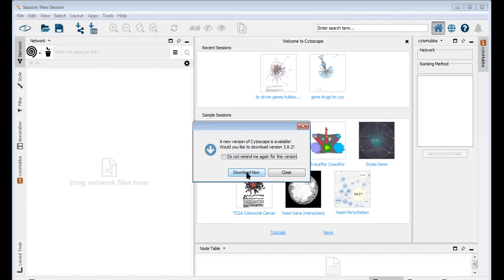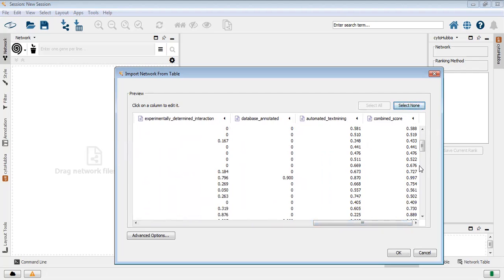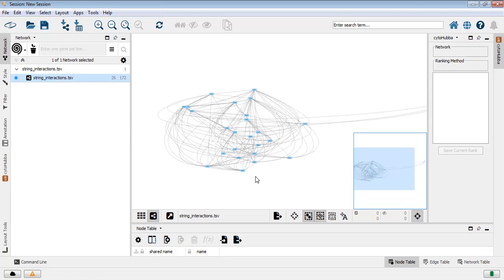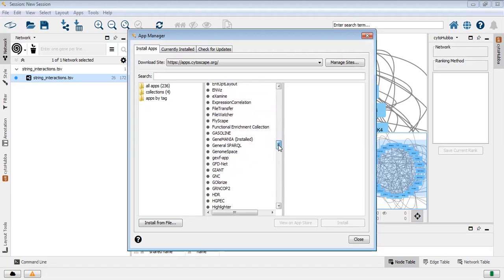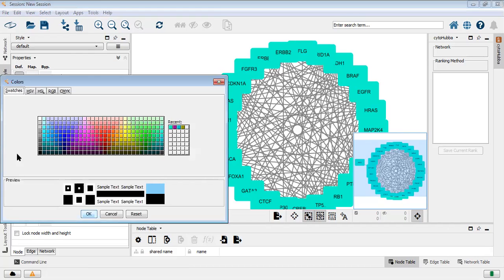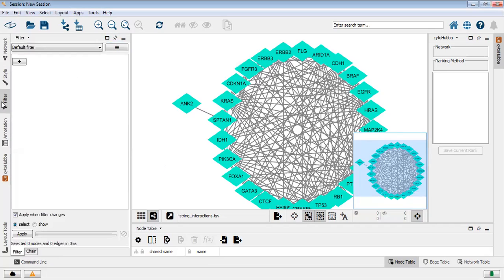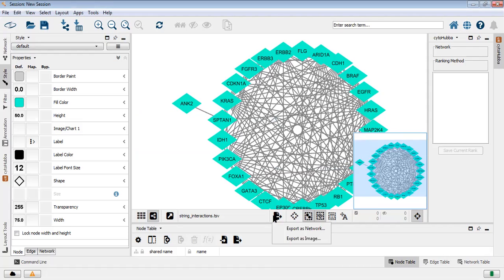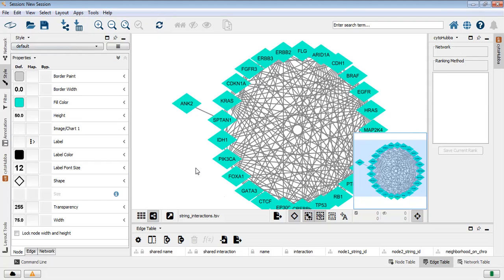Cytoscape network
Cytoscape is an open source software platform for visualizing molecular interaction networks and biological pathways and integrating these networks with annotations, gene expression profiles and other state data.

Desktop application for network visualization written in Java programming language

Needs desktop or laptop computers to run

Users have to install Java runtime

High performance application for large scale network analysis and visualization

Expandable by Apps

Use Styles to map data to network properties, such as node color, edge width, node shape, etc.
Although Cytoscape was originally designed for biological research, now it is a general platform for complex network analysis and visualization.   Cytoscape core distribution provides a basic set of features for data integration, analysis, and visualization.   Additional features are available as Apps (formerly called Plugins).   Apps are available for network and molecular profiling analyses, new layouts, additional file format support, scripting, and connection with databases.   They may be developed by anyone using the Cytoscape open API based on Java™ technology and App community development is encouraged. Most of the Apps are freely available from Cytoscape App Store.